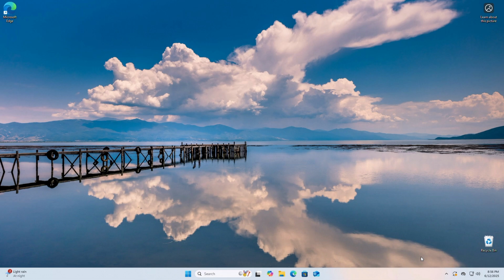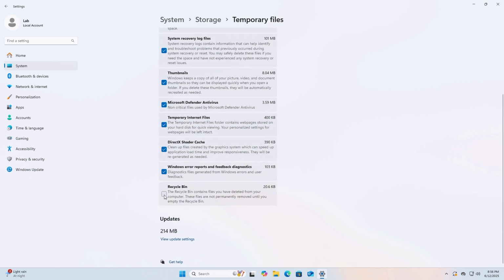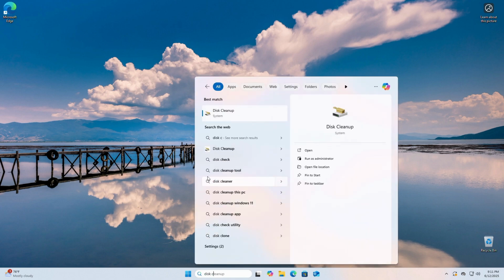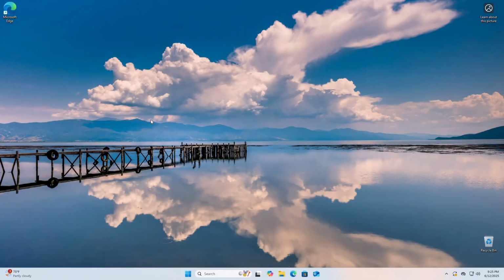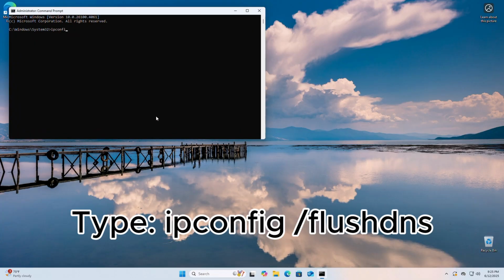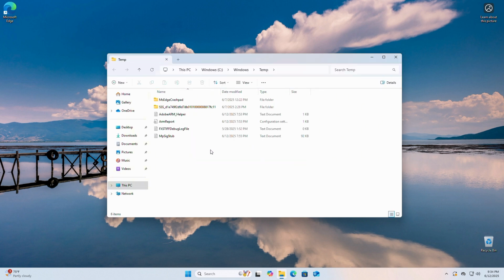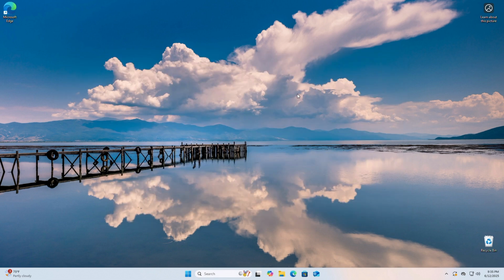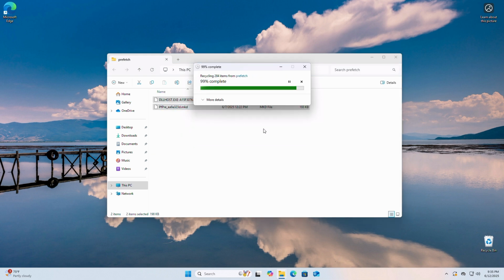Clear ALL Cache in Windows 11 – Boost Speed & Free Space FAST!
Speed up your Windows 11 PC quickly & safely by clearing ALL types of cache! In this simple guide, you’ll learn how to clear temporary files, DNS cache, browser cache, prefetch, system cache, and more — all without extra software. Perfect for freeing up space and boosting performance on any Windows 11 machine.

Try These Steps Now & Make Your PC Faster!